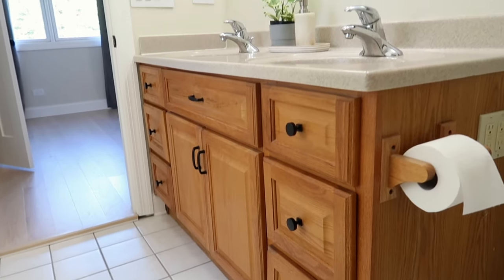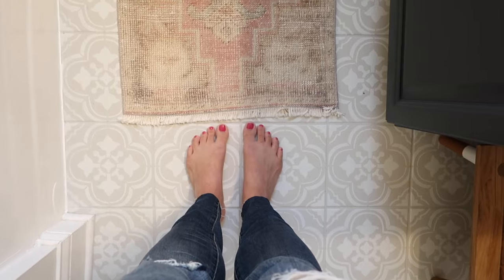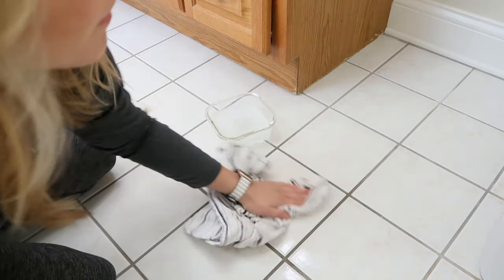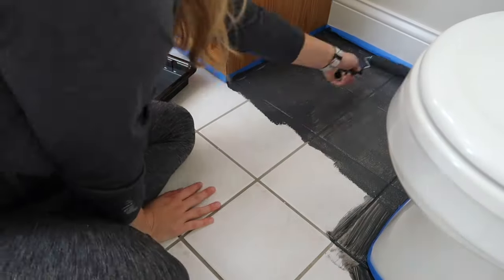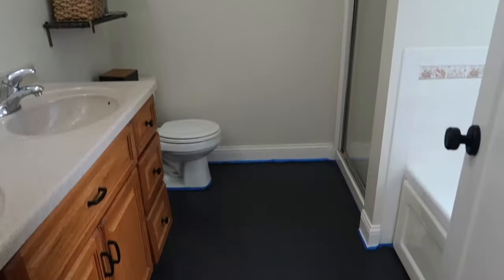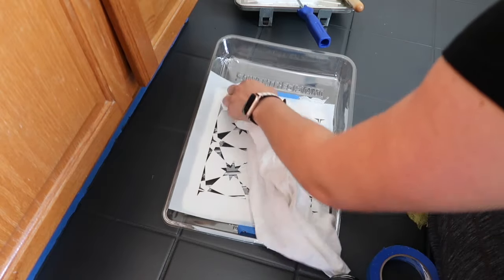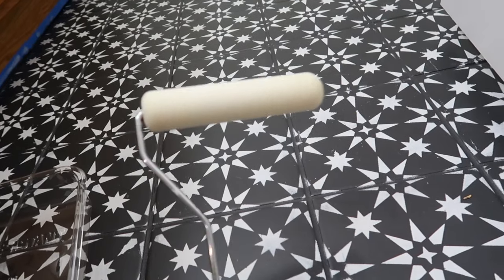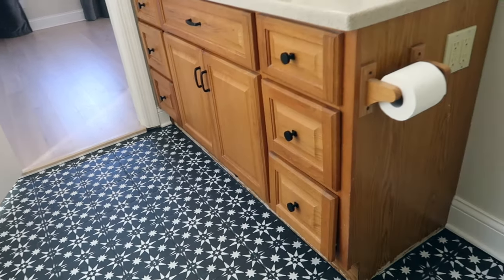How to Paint your Tile Floor with Rust-Oleum HOME Paint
Our bathroom is straight outta the 90s and needed some TLC. The first step was to transform the boring floor tile with some paint. Here's my step-by-step tutorial for this fun DIY project.

For all of the supplies in this project, be sure to head to the blog post.